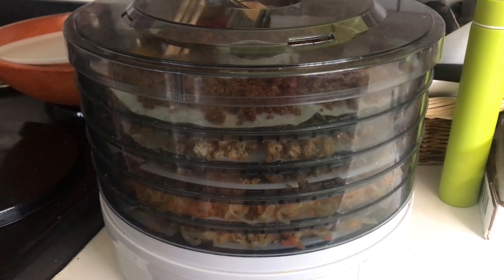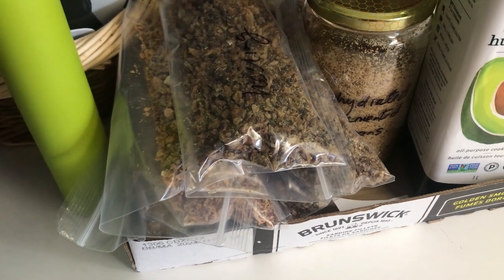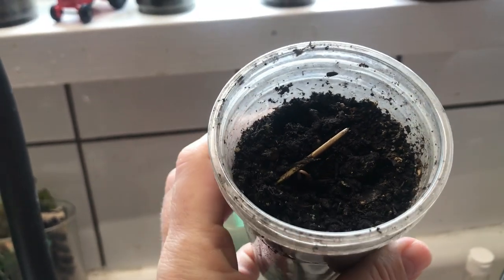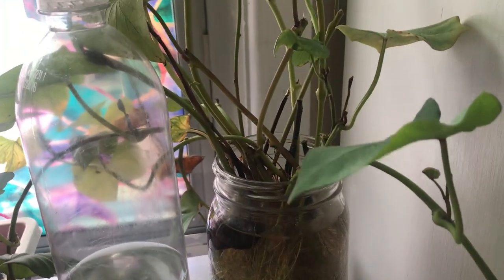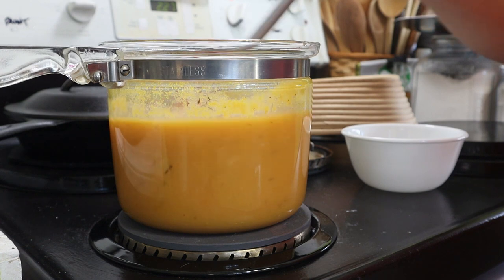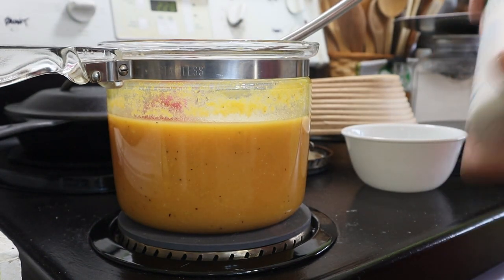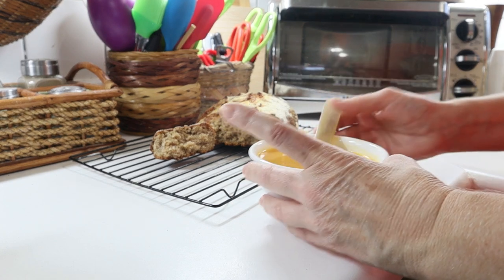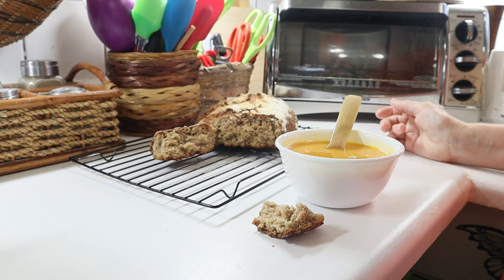How I Eat Fermented Foods In A Day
In spite of so much uncertainty, it's an exciting time for me. Seeds are sprouting and I'm preparing for a summer of extensive wilderness hiking & camping while mindfully practicing the art of being in the moment. Today I am preparing fermented butternut squash soup in glass pyrex cooking pots I purchased from the thrift store; $6.39 for the pair.
The Intuitive Body Foodie Network - An intuitive body-conscious approach to diet, health & fitness through radical self-care, natural pain management, shamanic reiki, gardening, fermented food recipes, and low carb ketogenic style recipes. Food for body, mind & spirit.